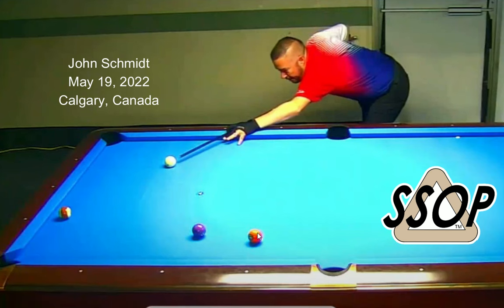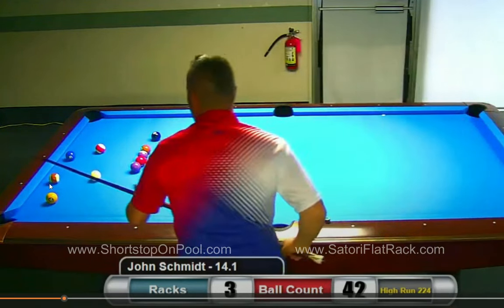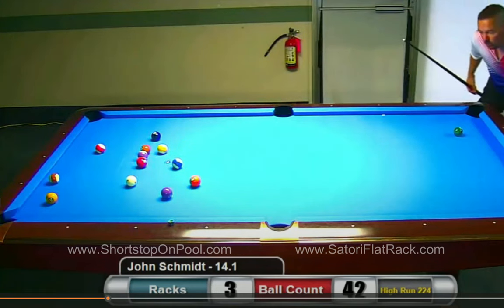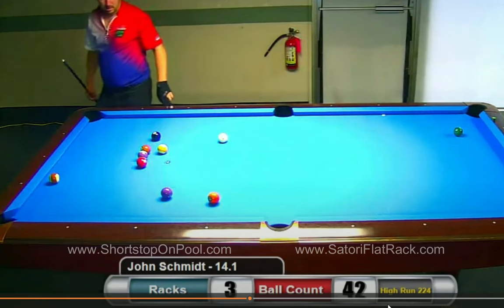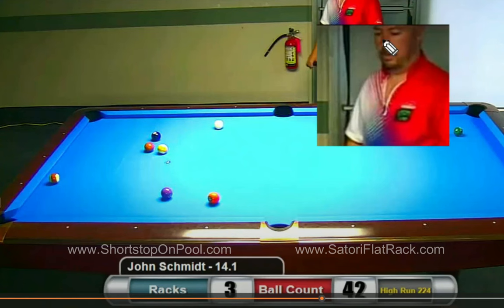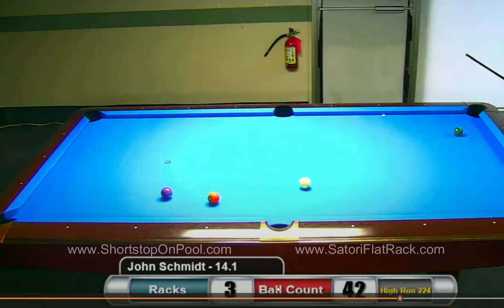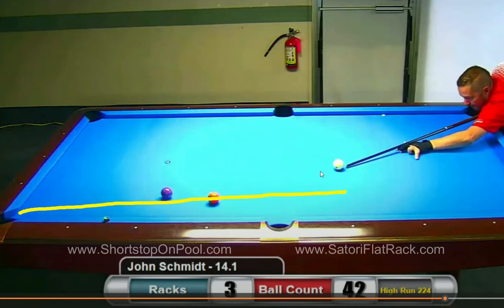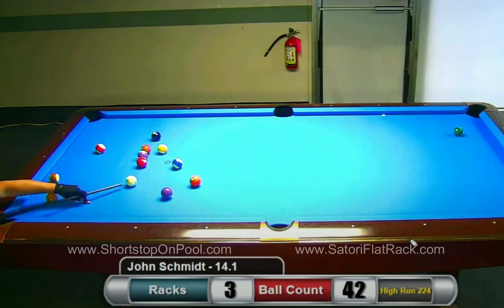Rack of the Week #64, John Schmidt Master Class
John Schmidt recently played Straight Pool for several days and live-streamed it free. This is my review of just one rack from his Master Class.